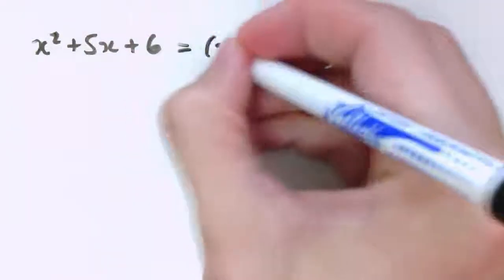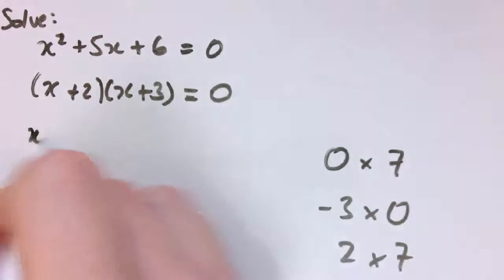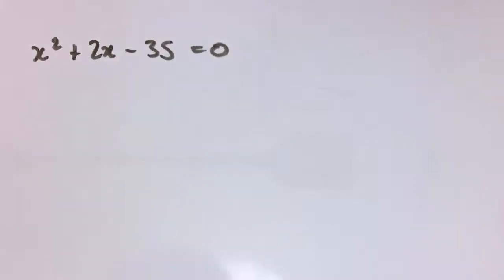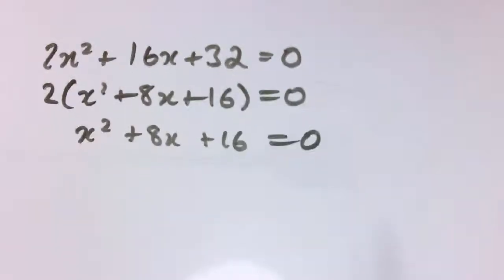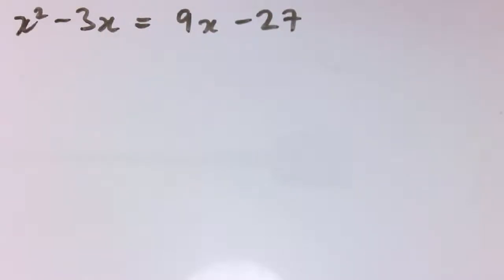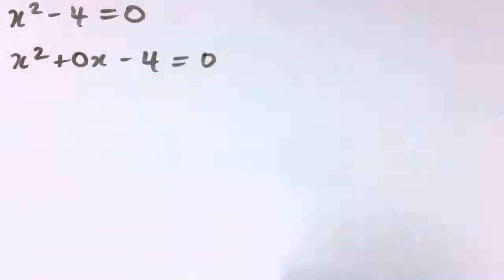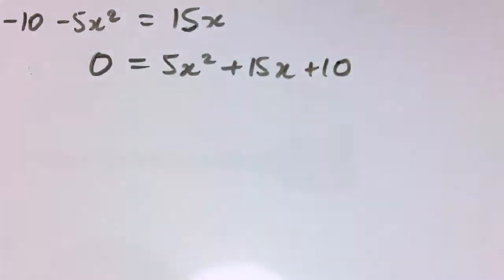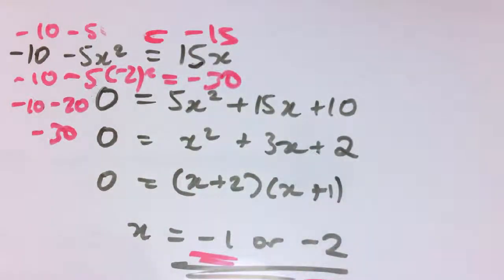Solving quadratics by factorising GCSE IGCSE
Using factorisations to solve quadratic equations.